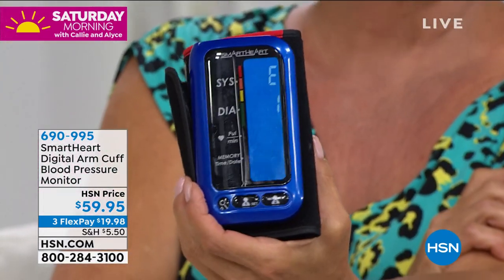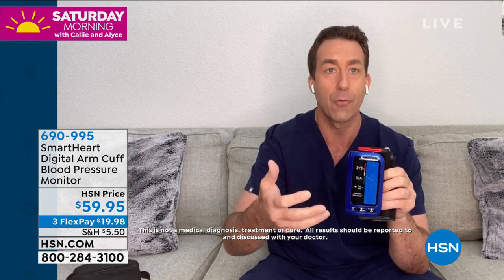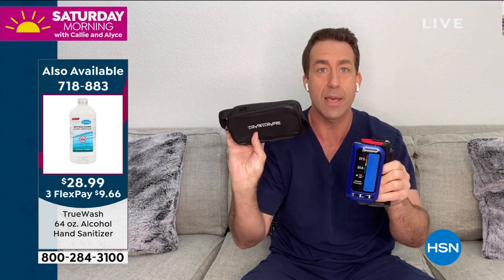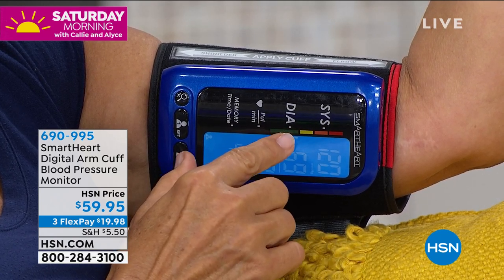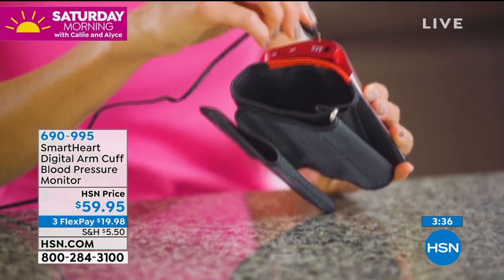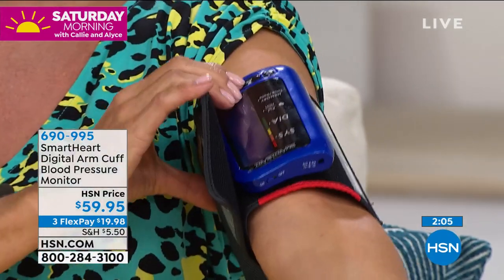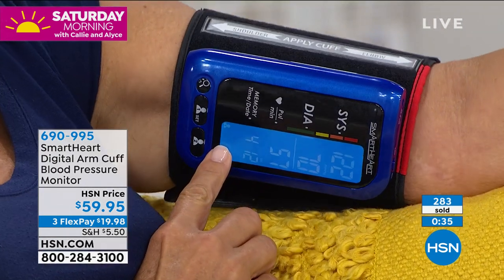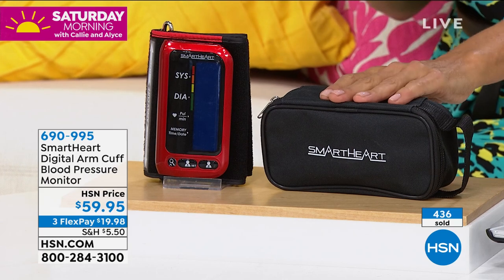SmartHeart Digital Arm Cuff Blood Pressure Monitor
Always be in the know when it comes to your blood pressure with this smart arm cuff monitor. It can hold 250 readings for 2 people (500 readings total) so you can have a running log of info. Plus, the selfinflating and deflating cuff is quick, easy and comfortable to use.

    Monitor with attached cuff
    Storage case
    DC wall adapter
    Manual
    Quick start guide
    Blood pressure tracking log
    FAQ sheet

    Variations in your individual readings should only be interpreted by your physician or trained health care professional.
    We encourage you to consult with your physician to achieve the maximum benefit from your blood pressure monitor.
    Product not intended to prevent, treat, or cure any medical condition or disease.